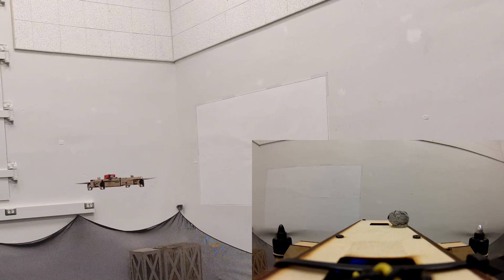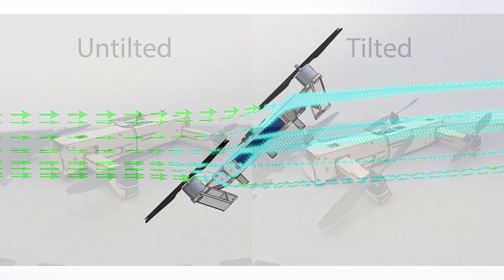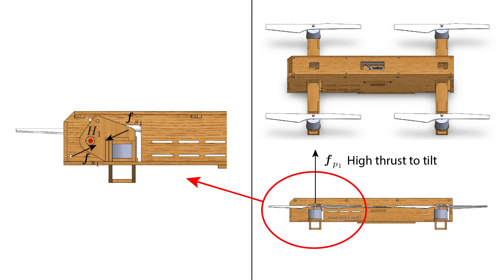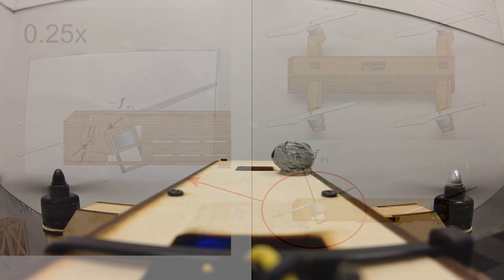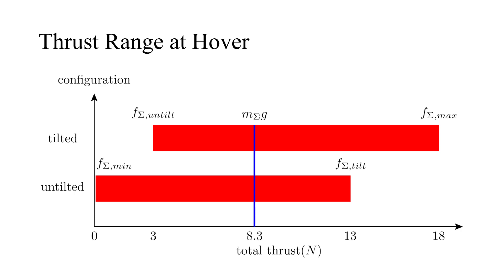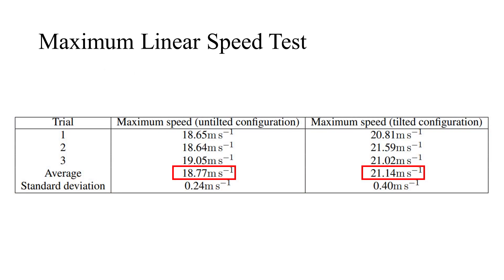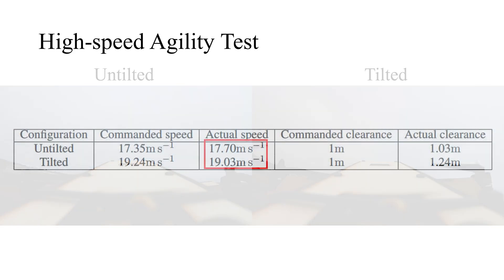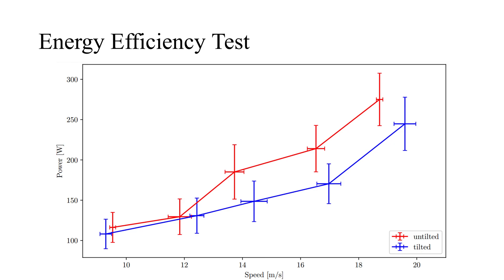A Quadcopter with Unactuated Rotor Tilting Mechanism for Faster, More Agile and Efficient Flight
QUaRTM: A Quadcopter with Unactuated Rotor Tilting Mechanism Capable of Faster, More Agile, and More Efficient Flight -- High Performance Robotics Laboratory (HiPeRLab), UC Berkeley - hiperlab.berkeley.edu

We present QUaRTM -- a novel quadcopter design capable of tilting the propellers into the forward flight direction, which reduces the drag area and therefore allows for faster, more agile, and more efficient flight.
The vehicle can morph between two configurations in mid-air, including the untilted configuration and the tilted configuration. The vehicle in the untilted configuration has a higher pitch torque capacity and a smaller vertical dimension. The vehicle in the tilted configuration has a lower drag area, leading to a higher top speed, higher agility at high speed, and better flight efficiency.
The morphing is accomplished without any additional actuators beyond the four motors of a quadcopter.
The rigid connections between the quadcopter frame and the quadcopter arms are replaced with sprung hinges. This allows the propellers to be tilted when high thrusts are produced, and recover to the untilted configuration when the thrusts are brought low.
The effectiveness of such a vehicle is demonstrated by running experiments on a prototype vehicle with a shape similar to a regular quadcopter.
Through the use of tilting, the vehicle is shown to have a 12.5% higher maximum speed, better high-speed agility as the maximum crash-free cruise speed increased by 7.5%, and a better flight efficiency as the power consumption has dropped by more than 20% in the speed range of 15-20/s.

Researchers: Jerry Tang, Karan P. Jain,  and Mark W. Mueller

Video: Jerry Tang

Acknowledgements: We gratefully acknowledge financial support from Hong Kong Centre for Logistics Robotics (HKCLR). The experimental testbed at the HiPeRLab is the result of contributions of many people, a full list of which can be found at hiperlab.berkeley.edu/members/.